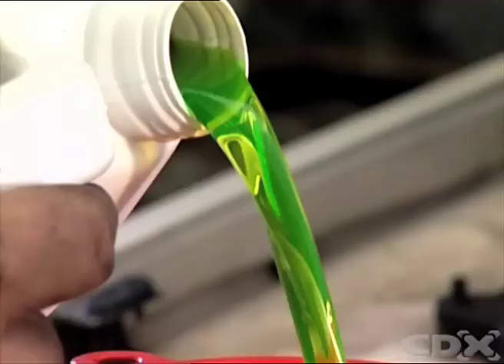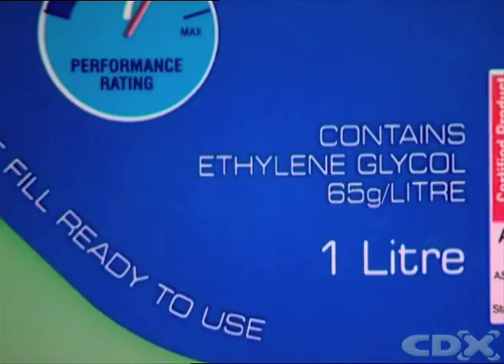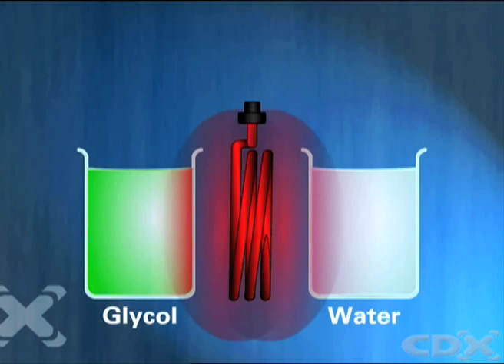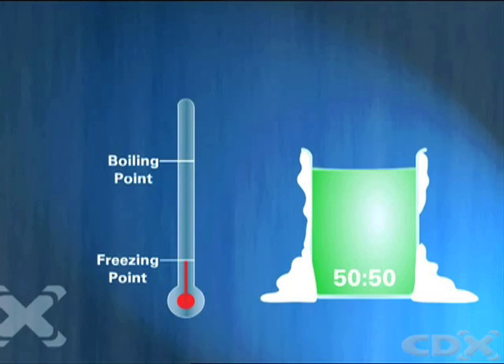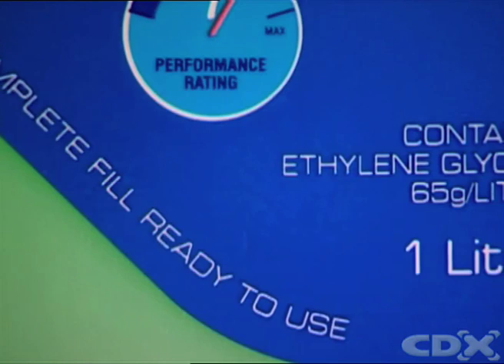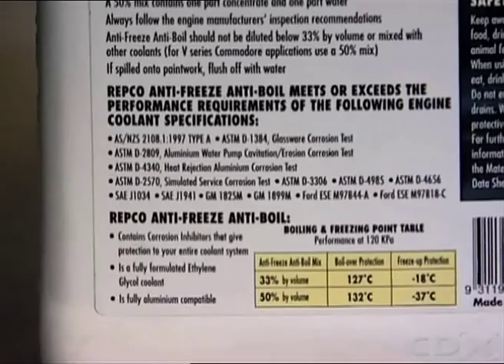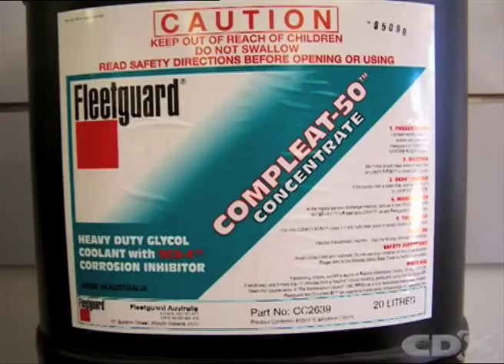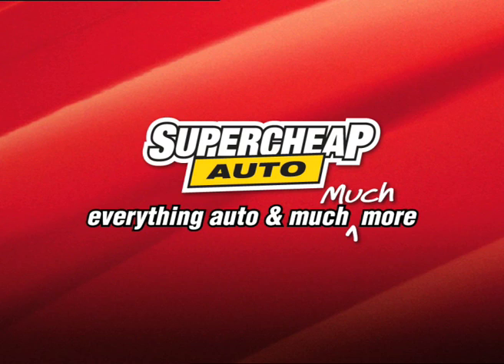How to - Vehicle Coolant // Supercheap Auto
The amount of heat generated by an engine is the equivalent of that required to heat a large house in winter in very cold climates!

As engines and vehicles become smaller and more powerful they generate even more heat in a confined space, and aerodynamically efficient body designs tend to direct air away from, rather than into, the engine bay.

When an engine stands idle in cold weather, water in the cooling system will expand as it freezes, and this can have sufficient force to crack the engine block or radiator.